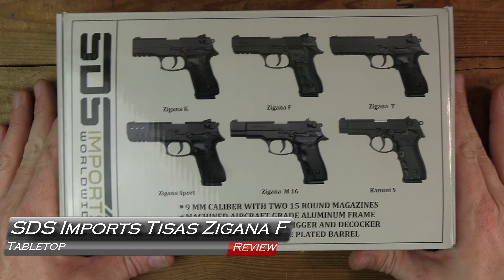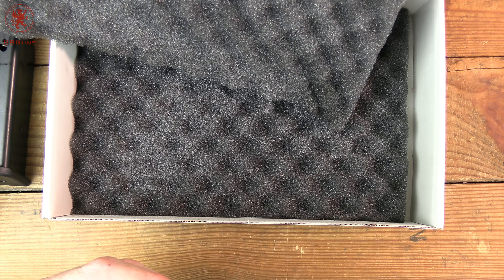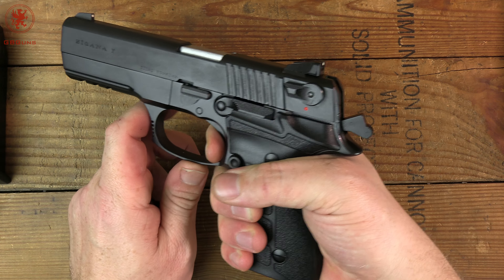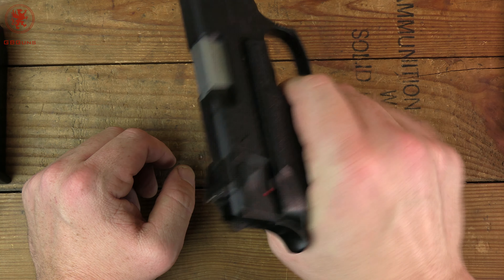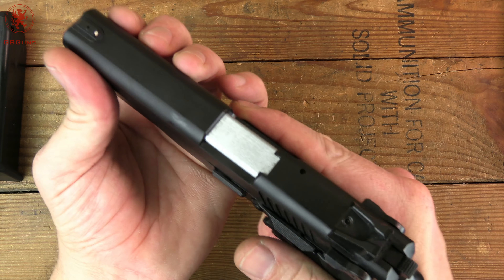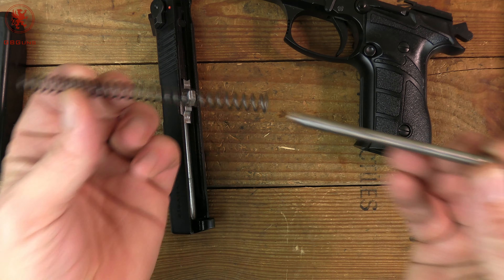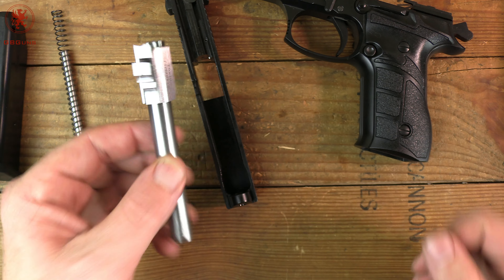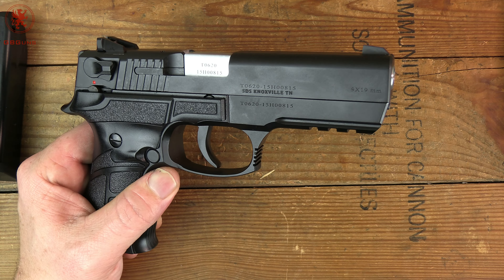SDS Imports Tisas Zigana F Tabletop Review and Field Strip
Tabletop review and Field Strip of the Tisas Zigana F from SDS Imports